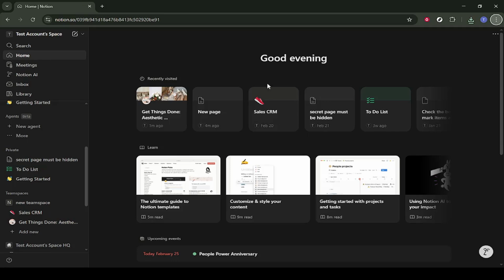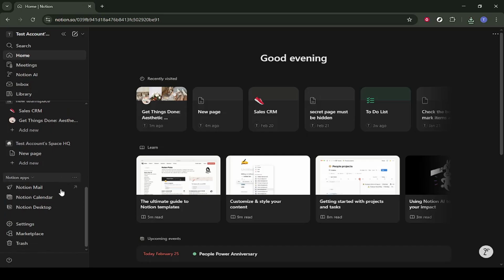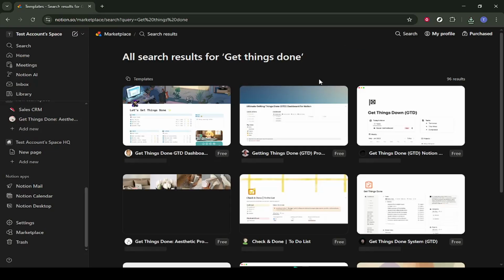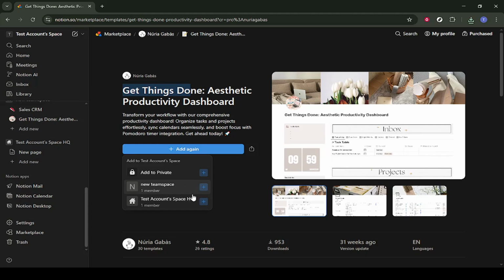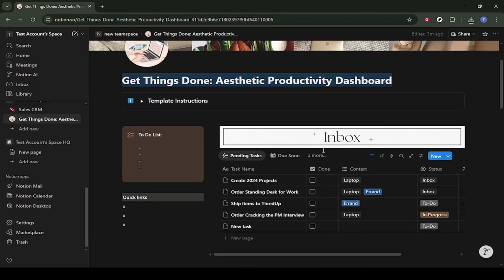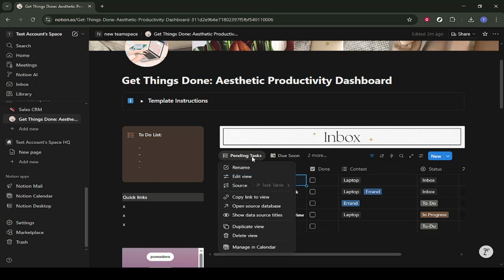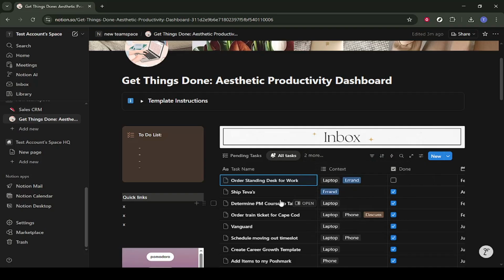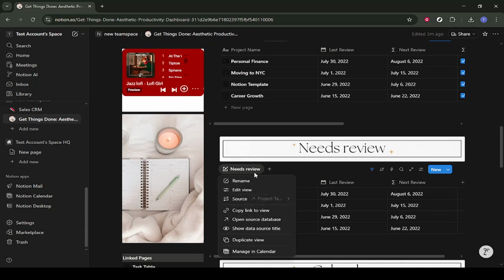How To Implement Gtd In Notion [2026 Guide]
In today's video we cover: GTD Notion, Notion GTD, GTD setup, Notion setup, implement GTD, GTD productivity, Notion productivity, Getting Things Done, task management, project management, productivity system, personal productivity, organization tips, workflow automation, Notion tutorial, GTD workflow, Notion for GTD, digital planner, life organizer, time management

-Google Drive
-Google Meets
-Google Sheets
-Google Chrome
-Google Forms
-Google Gmail